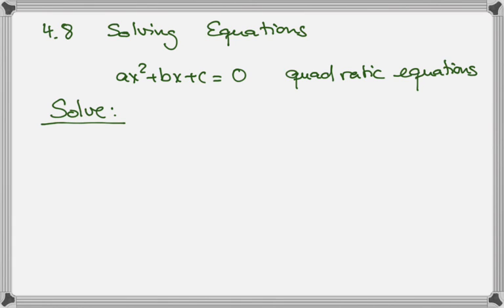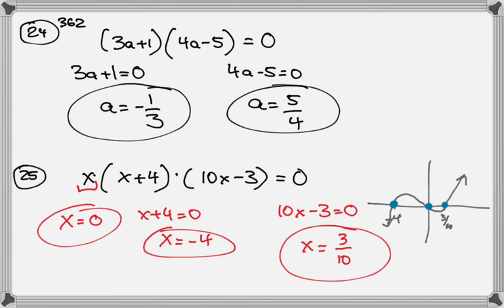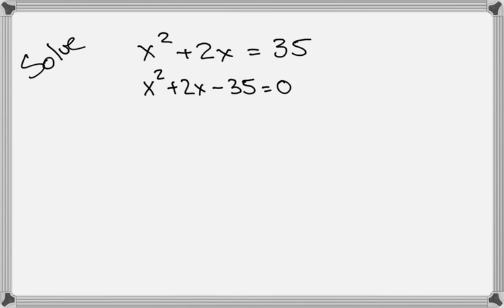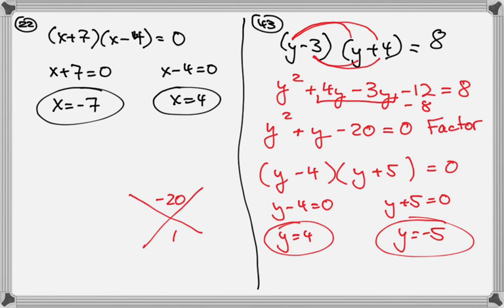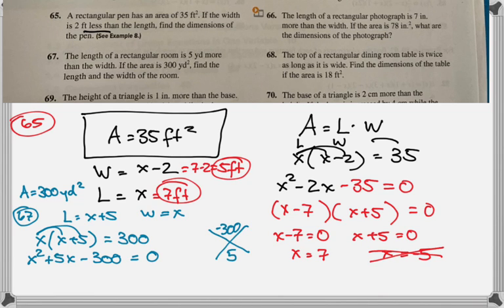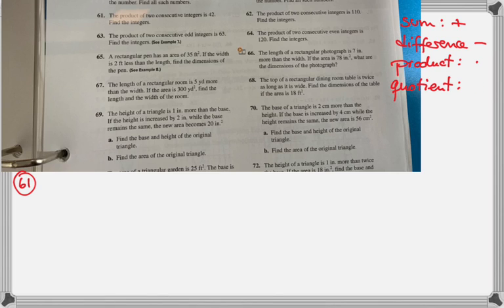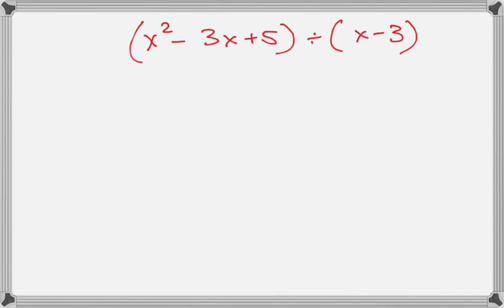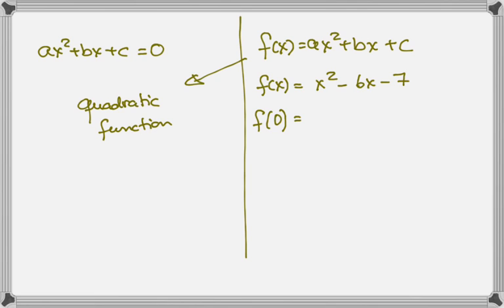April 5 MAT 1033 Section 4.8